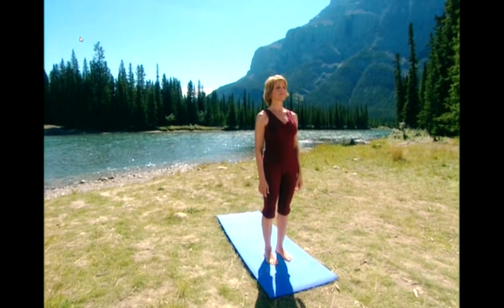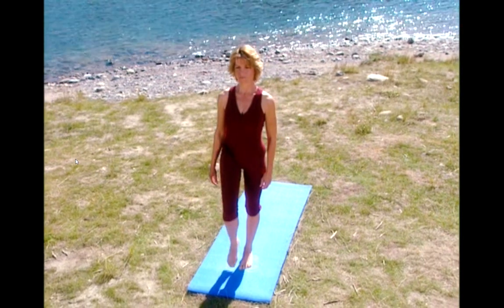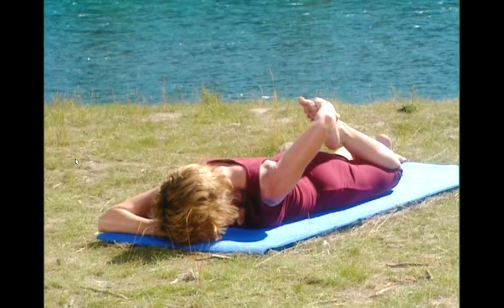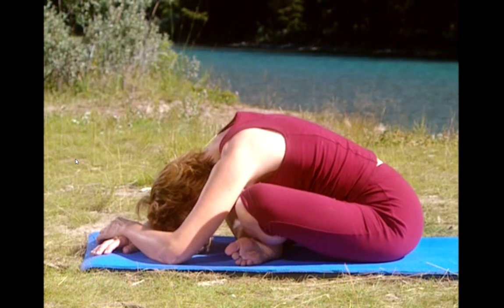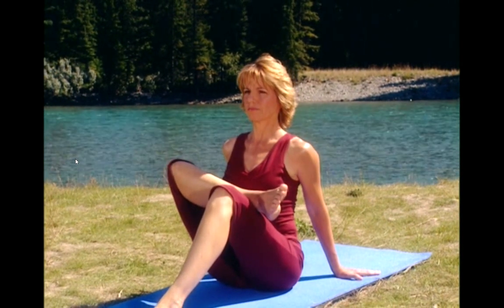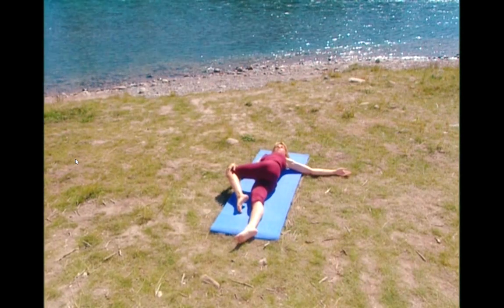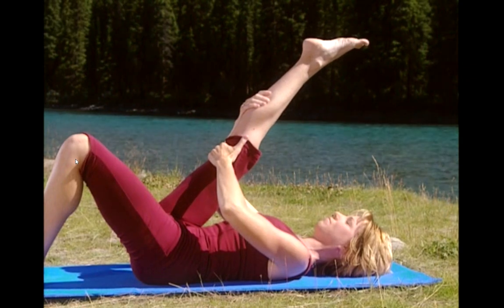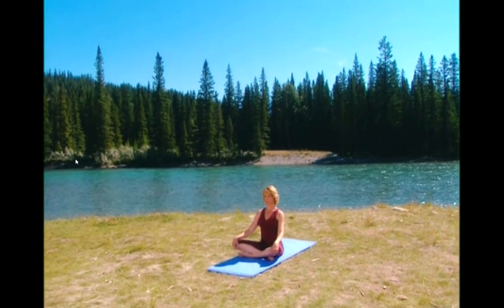AM PM Stretch GAIAM DVD Madeleine Lewis.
GAIAM Madeleine Lewis